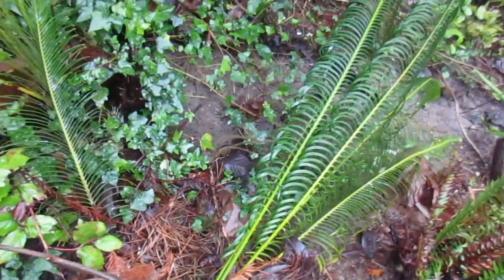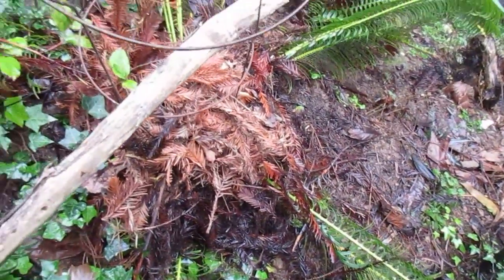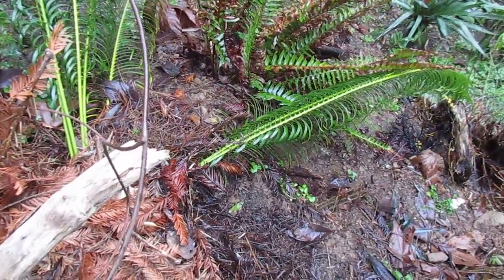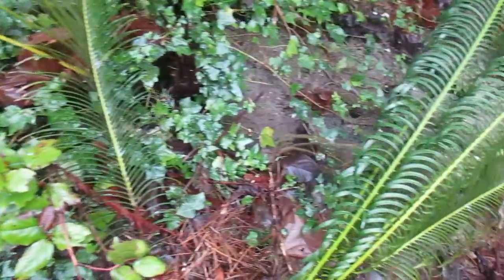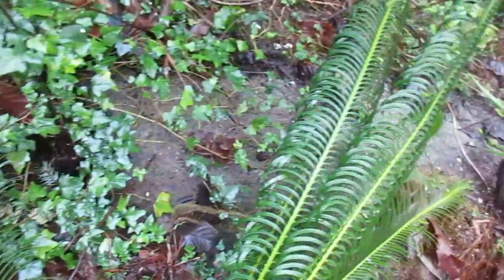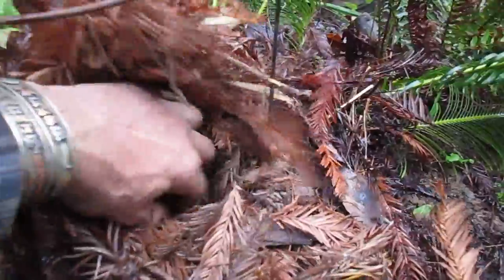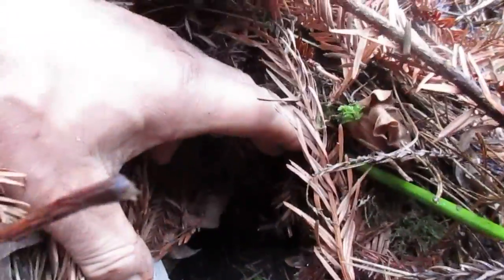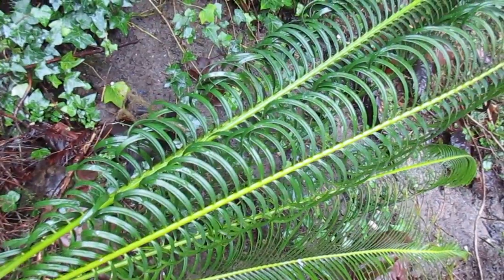Growing Hardy Cycas panzhihuaensis in Canada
Cycas panzhihuaensis